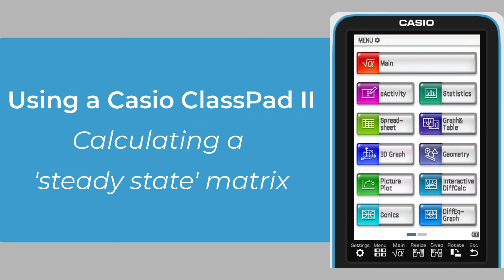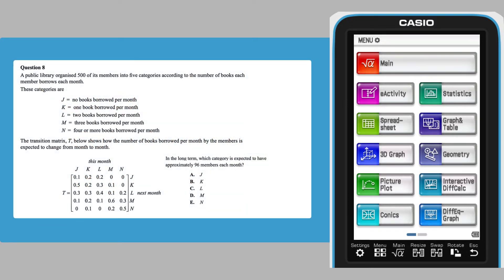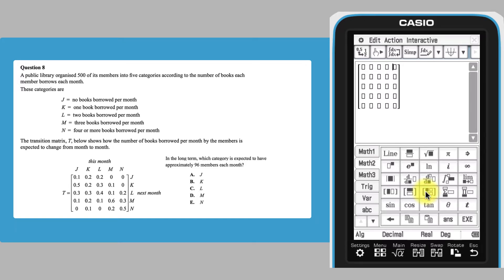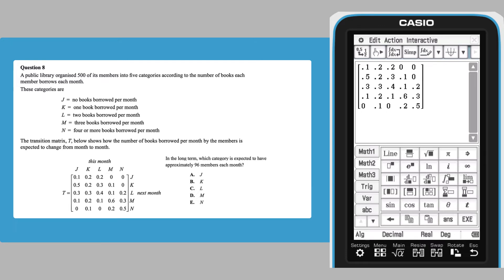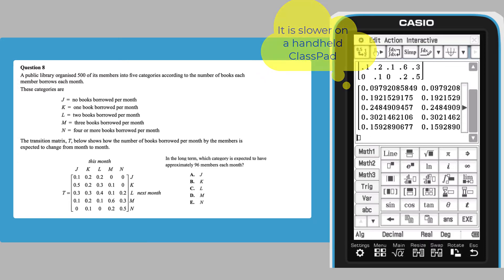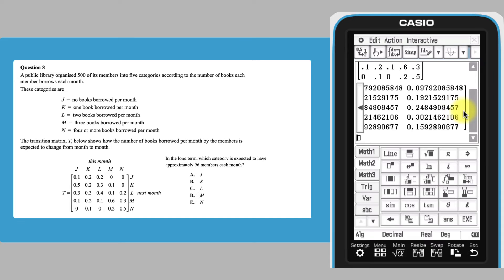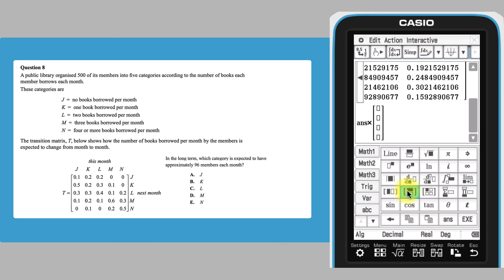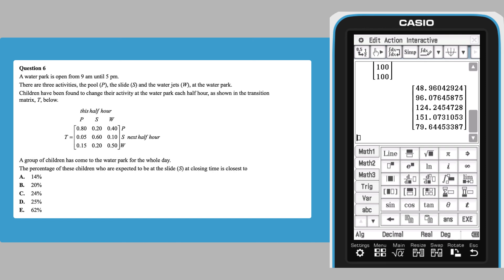General Maths with ClassPad – calculating a ‘steady state’ matrix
This collection of videos demonstrates how the Casio ClassPad II can be used to perform a range of calculations that arise in courses like VCE Further Mathematics and WACE Mathematical Applications.

Watch me for help calculating a ‘steady state’ matrix.